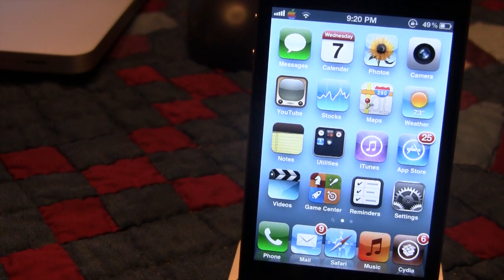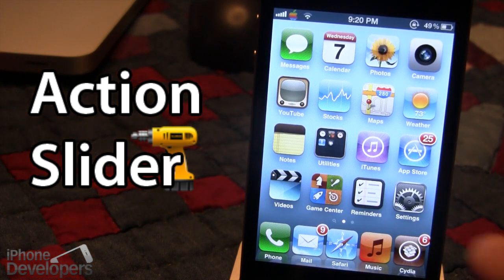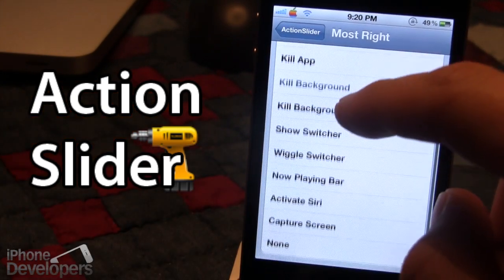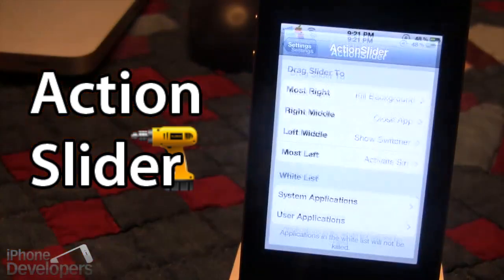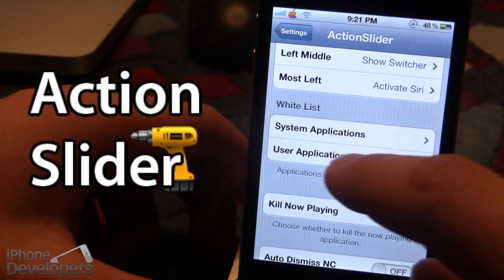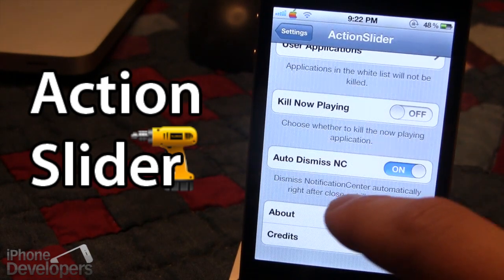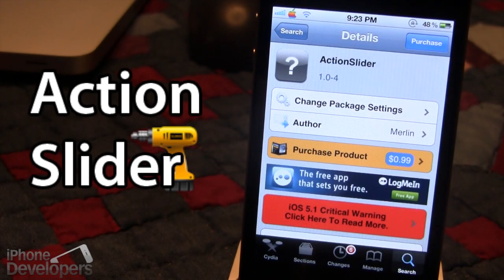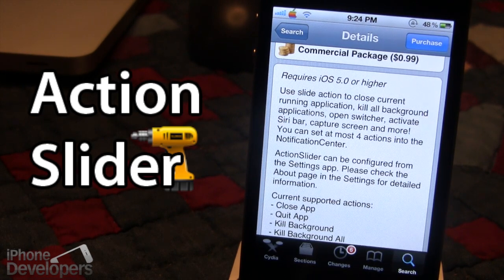ActionSlider - Notification Center Actions (Cydia Tweak)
ActionSlider is a cydia tweak that allows you to cusotmize up to 4 different actions by moving a slider from left to right in the NC. In addition to the slider, you can also whitelist different applications, and much more!

Price: $0.99
Repo: ModMyi